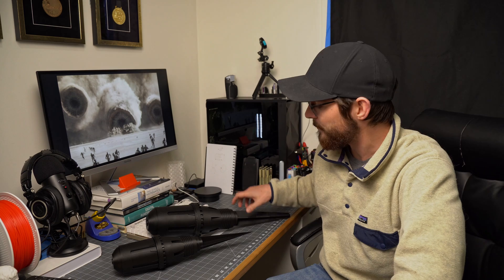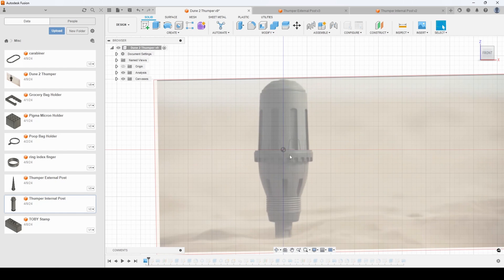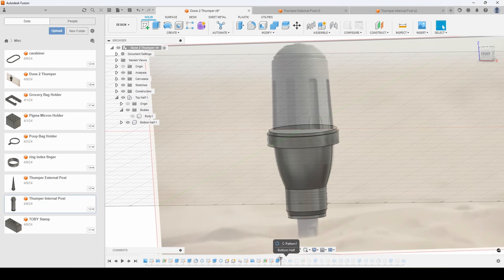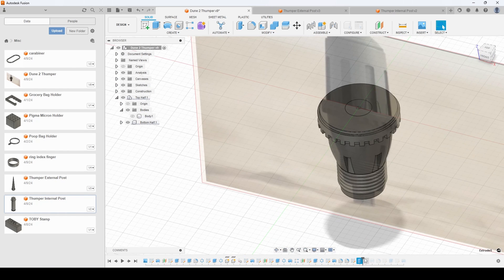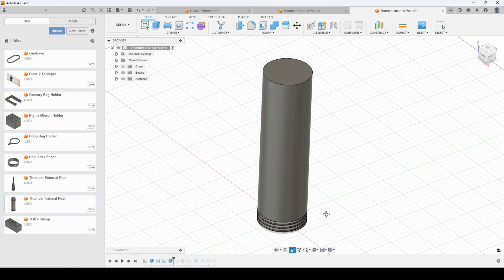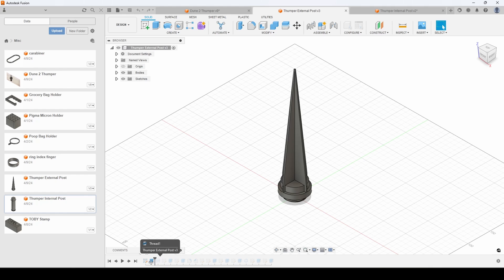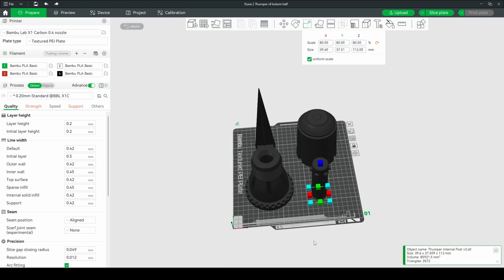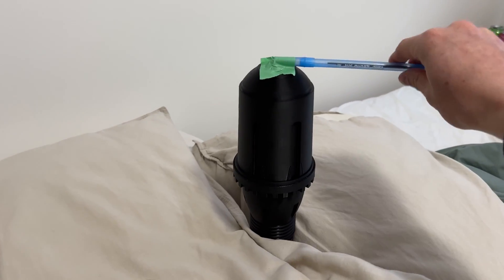3D Printed Thumper from Dune - Fusion 360 Design Overview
🟢 Bambu Lab 3D Printers
MAINTENANCE ITEMS FOR YOUR 3D PRINTER

💦 LUBE AND GREASE
Super Lube 52004(Anti-Rust and Bearing Lubrication)
Grease for Z-Axis Lead Screws
Nitrile Gloves
Microfiber Cloths

🍃 BLOWING
Electric Air Duster to Blow Out Fans
Compressed Air

Desiccant for AMS compartments
Desiccant from video for front of AMS
Tube Cutter